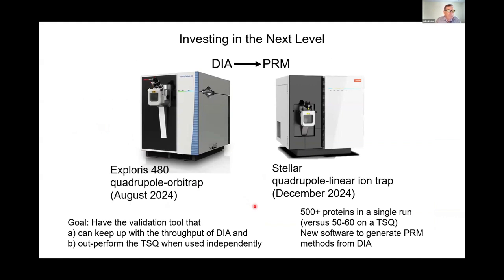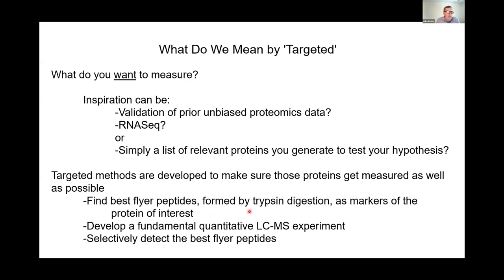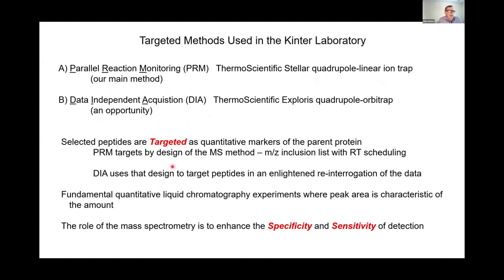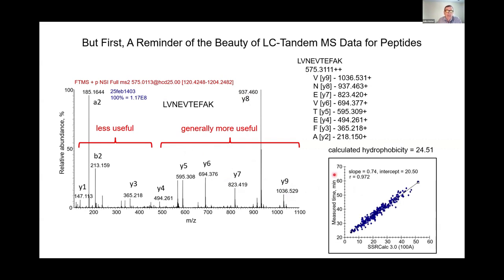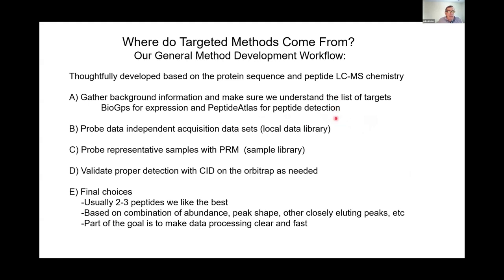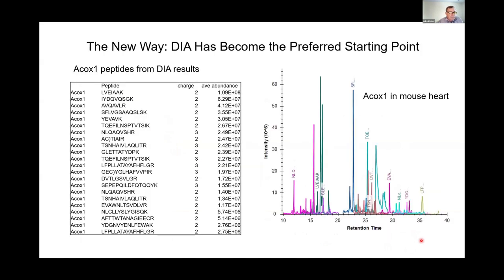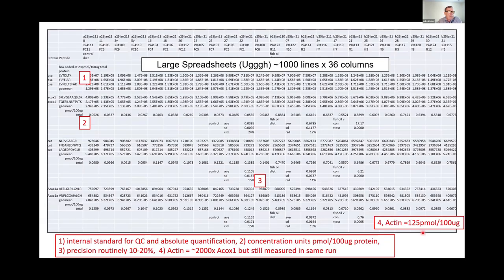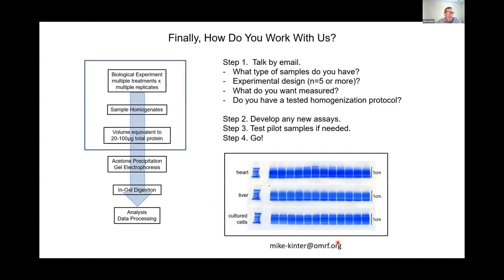Targeted Quantitative Proteomics - Mike Kinter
In this talk, Mike Kinter from the Oklahoma Medical Research Foundation, talks about the targeted workflow from DIA data collected on an Exploris 480.  Targeted Proteomics is a way to validate proteins as well as measure protein concentrations relative to a protein standard.  He discusses how he chooses the "best flyers", peptides that will best represent the proteins to be studied.  Mike is the co-PI of the IDeA National Resource for Quantitative Proteomics.